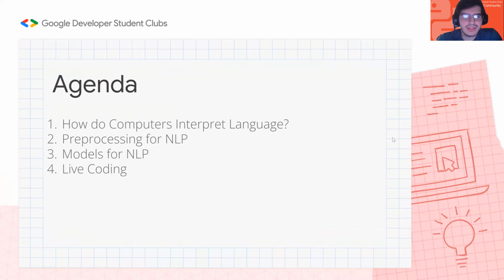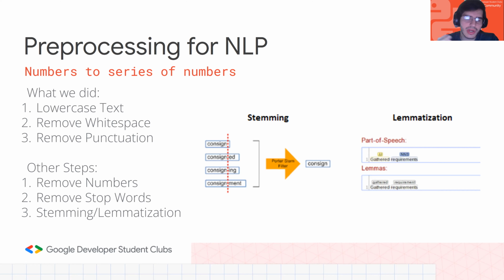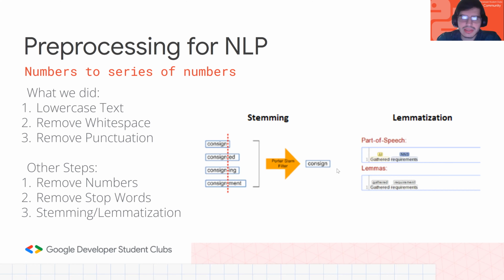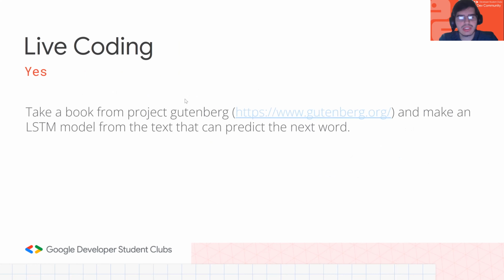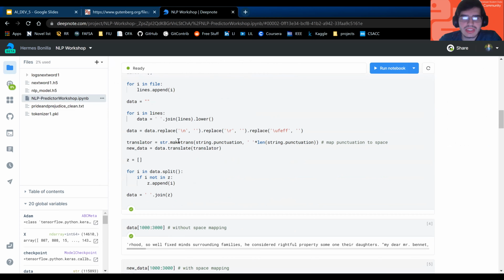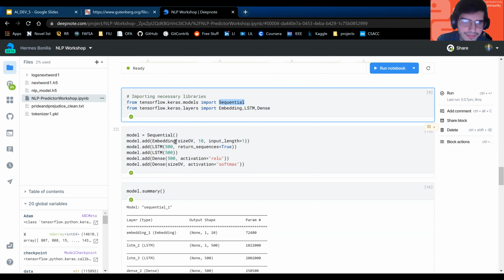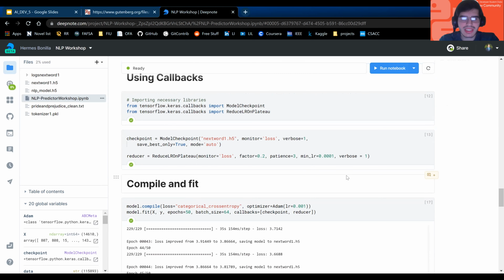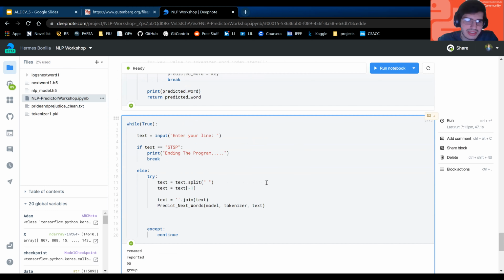[AI] — Fifth Developer Community Meeting, Fall 2021